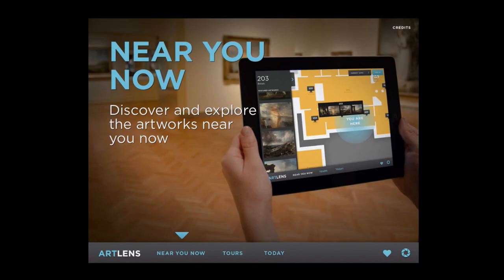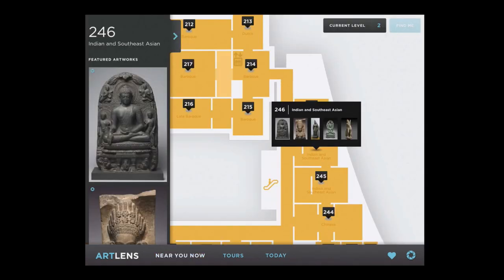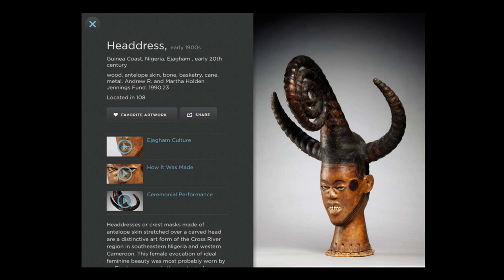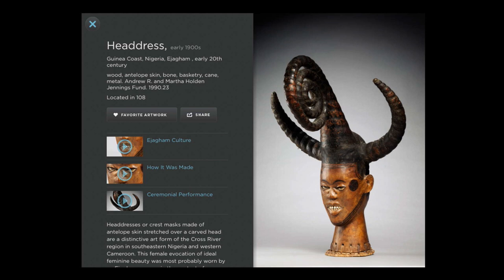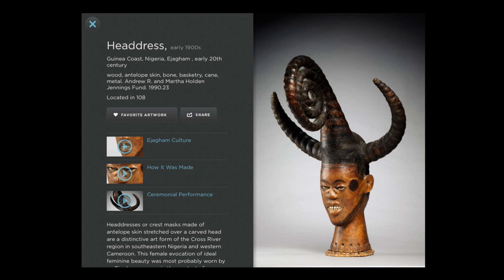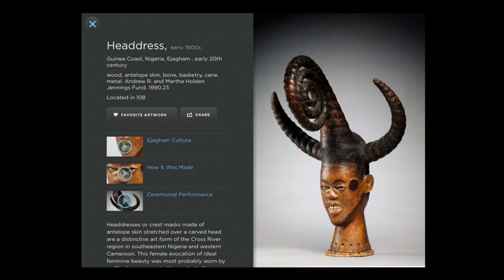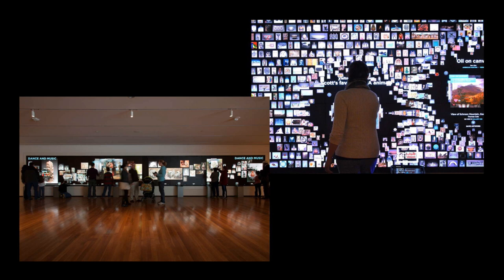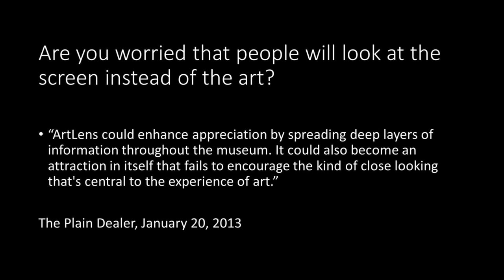03 Digital Interpretation Jennifer Foley